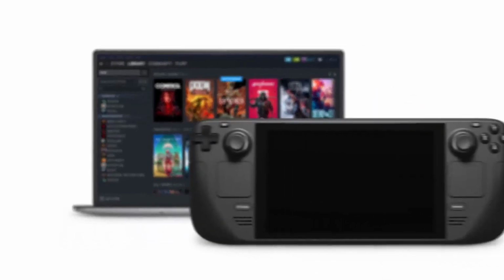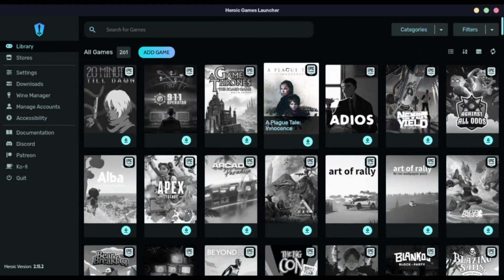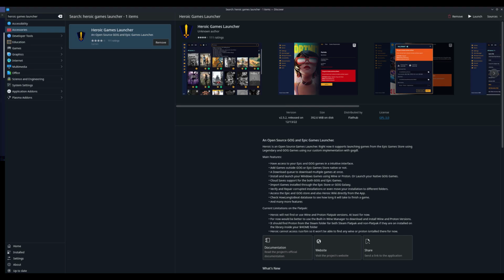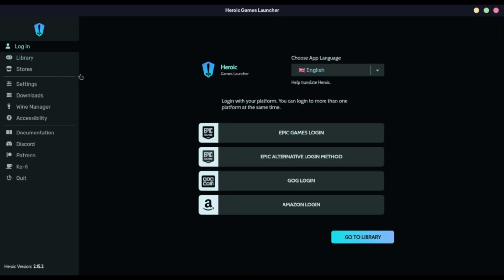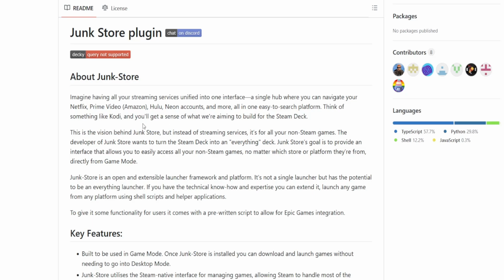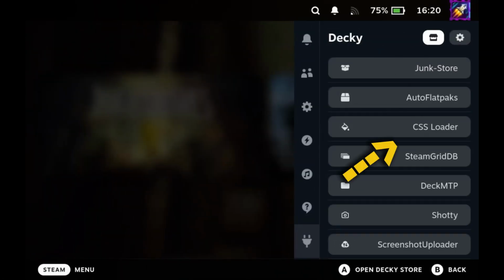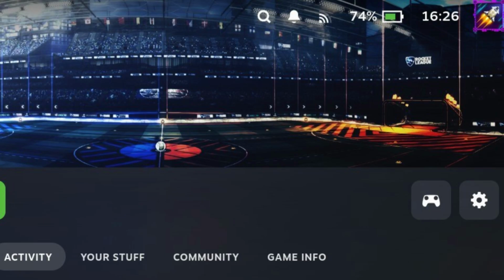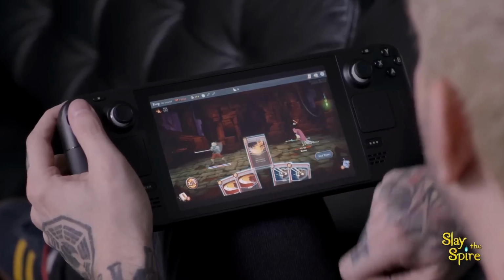Play Epic games library on the Steam Deck! | Junk-Store | Heroic Games Launcher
Steam Deck is a gaming handheld device which runs Linux and you can play your Pc games on this device. Checkout this guide to learn how to access your epic games library on your steam deck.